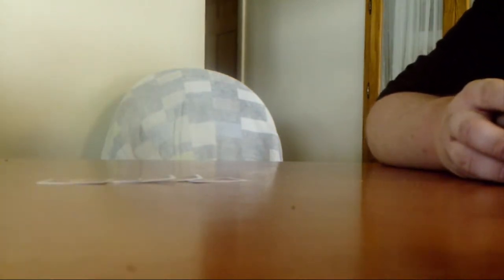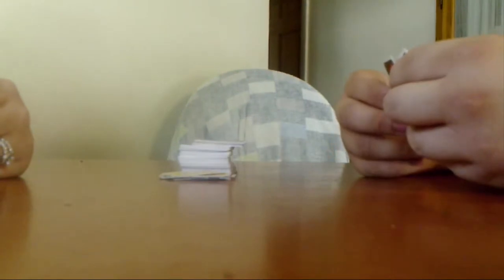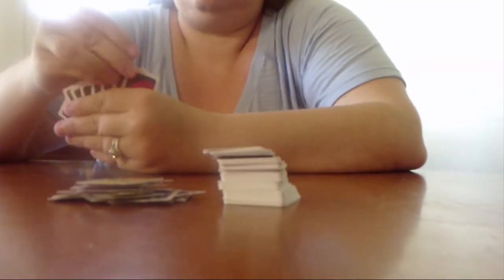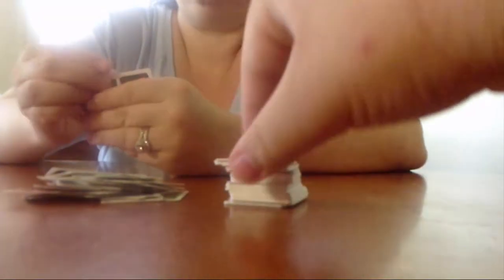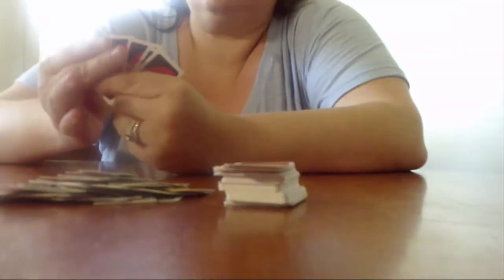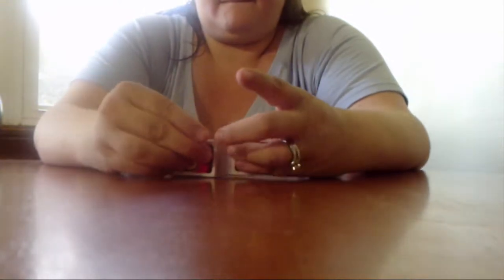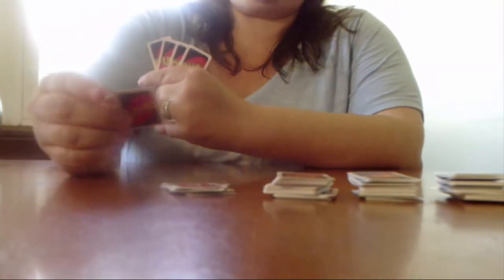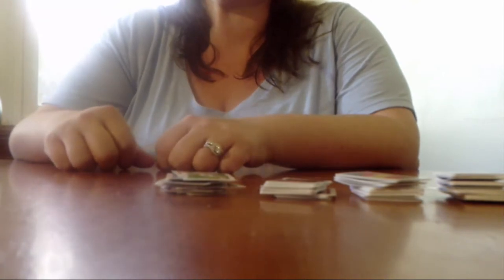World's Smallest Uno With Mom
Yes you read that right! Smallest Uno!!!
I will reply to emails sent to me more likely through here